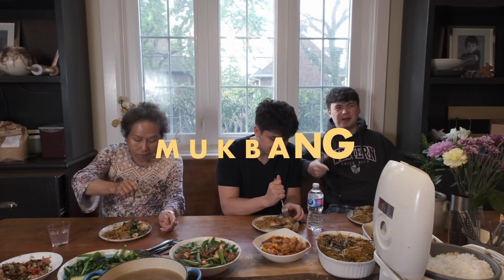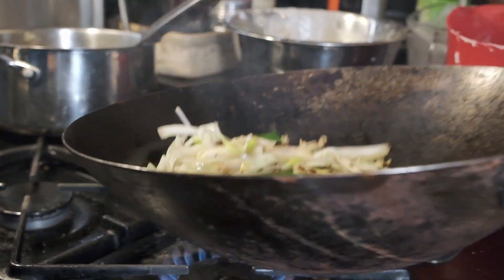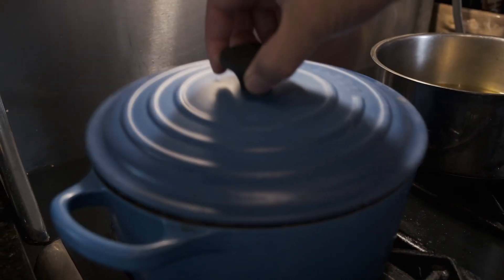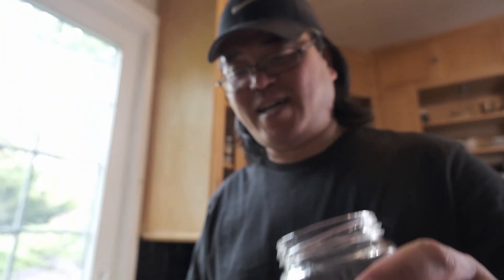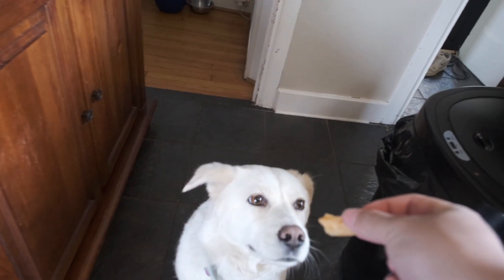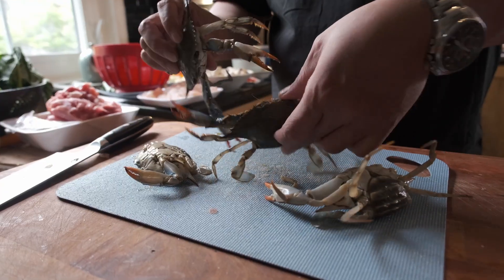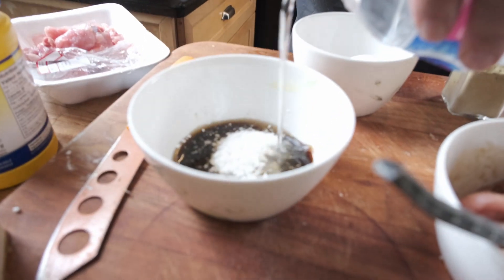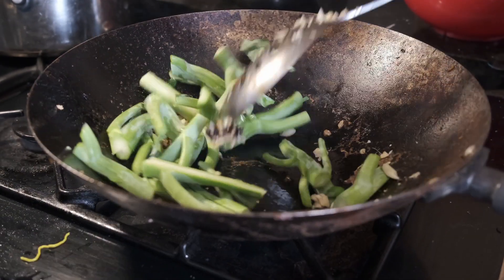YouTube Restaurant Reviewer shows off his cooking skills. Lees Feast Family Mukbang part 2.